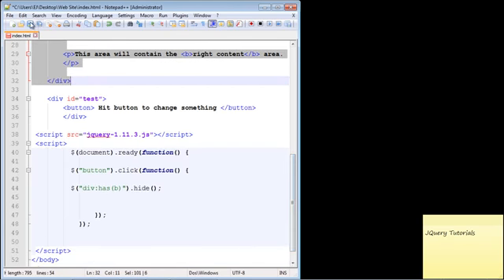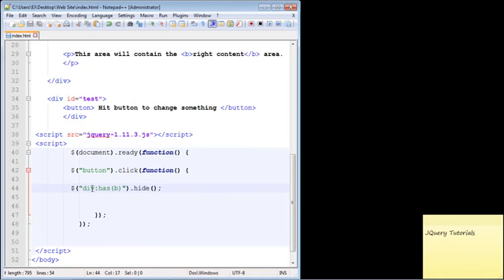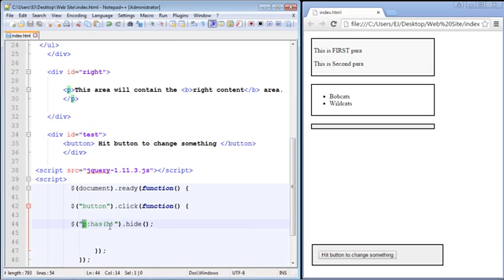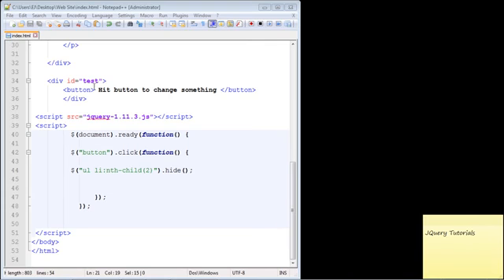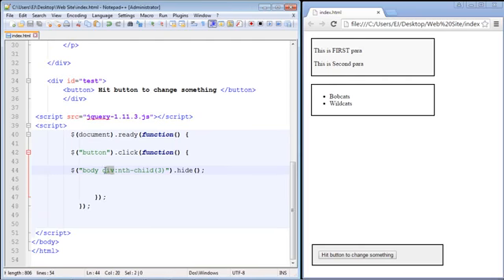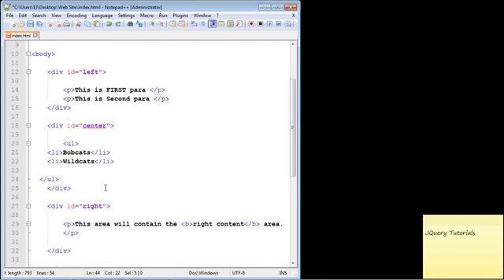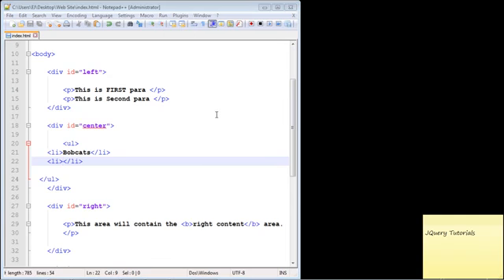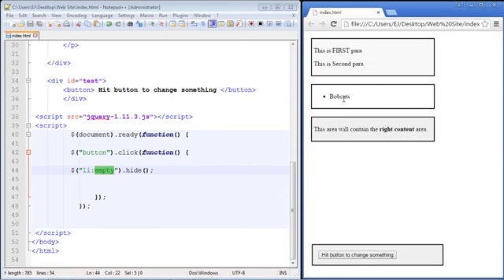07 JQuery Tutorial for Beginners 7 JQuery Selectors Part 3 | Computer Monk 🔴